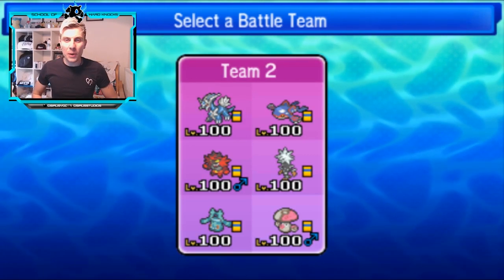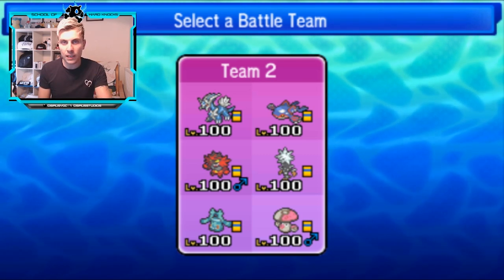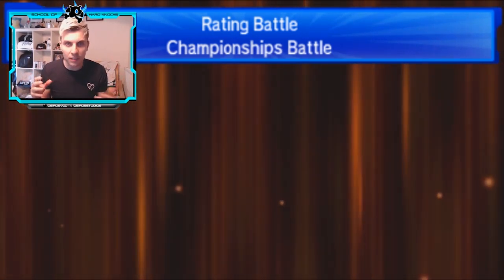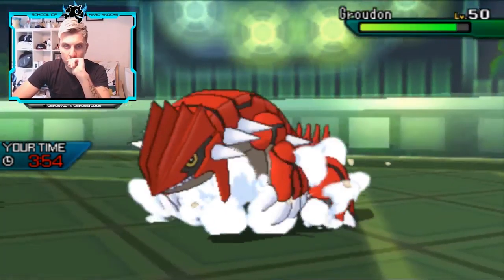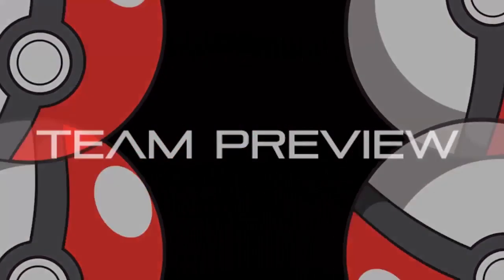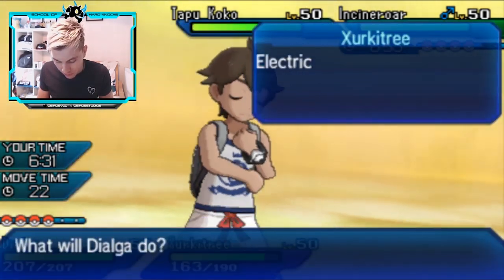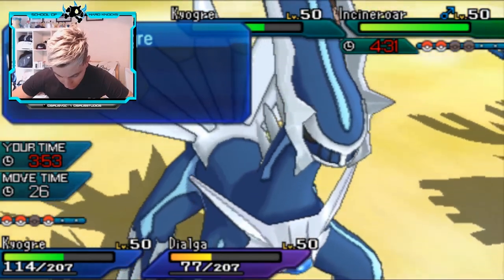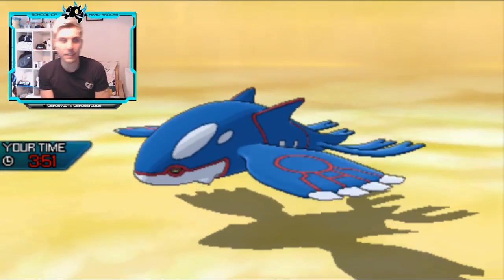"DIALGA" Pokémon VGC '19 | Moon Series | SOHK's #94 W/Osirus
This week on the SOHK's we are playing a Dialga Kyogre team. Dialga being a Steel/Dragon type Pokémon has amazing defensive synergy offers Trick Room to Support our Bulky slow Waterium Z Kyogre and other member of the squad. We have a supporting cast of Incineroar, Amoonguss, Bronzong and Xurkitree to take on to the Battle Spot ladder these next two weeks to see if we can being the climb to the top. Team Details below;

Dialga @ Wiki Berry
Ability: Pressure
Level: 50
EVs: 252 HP / 108 Def / 12 SpA / 132 SpD
Sassy Nature
IVs: 0 Atk
- Protect
- Trick Room
- Thunder
- Earth Power

Kyogre @ Waterium Z
Ability: Drizzle
Level: 50
EVs: 252 HP / 108 Def / 60 SpA / 84 SpD
Relaxed Nature
IVs: 0 Atk / 0 Spe
- Protect
- Calm Mind
- Scald
- Water Spout

Ability: Intimidate
Careful Nature
- U-turn
- Knock Off
- Flare Blitz
- Fake Out

Xurkitree @ Aguav Berry
Ability: Beast Boost
Level: 50
EVs: 252 HP / 28 Def / 4 SpA / 220 SpD
Quiet Nature
- Protect
- Tail Glow
- Grass Knot
- Thunderbolt

Bronzong @ Safety Goggles
Ability: Levitate
EVs: 244 HP / 76 Def / 188 SpD
Sassy Nature
IVs: 0 Spe
- Trick Room
- Skill Swap
- Ally Switch
- Gyro Ball

Amoonguss (M) @ Iapapa Berry
Ability: Regenerator
EVs: 236 HP / 108 Def / 164 SpD
Sassy Nature
- Spore
- Rage Powder
- Grass Knot
- Clear Smog